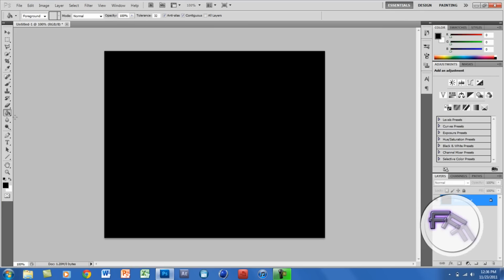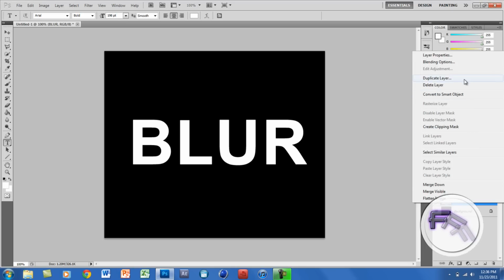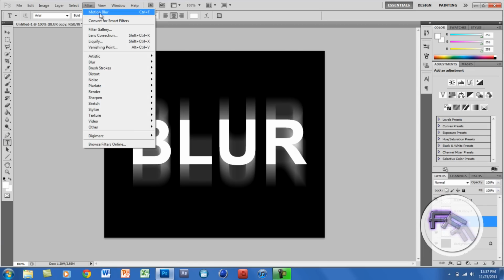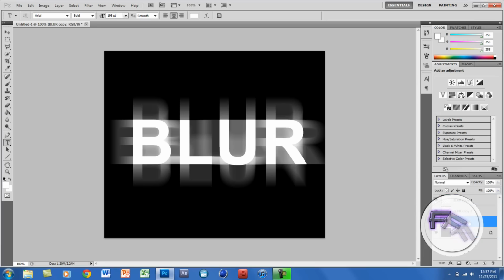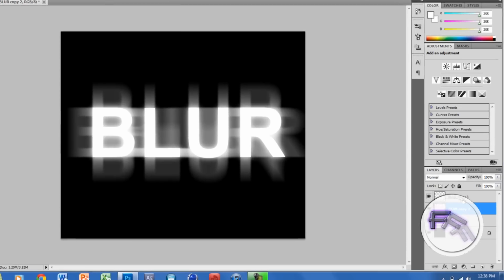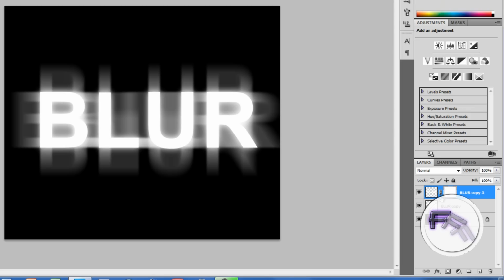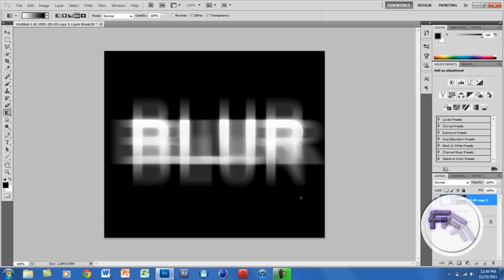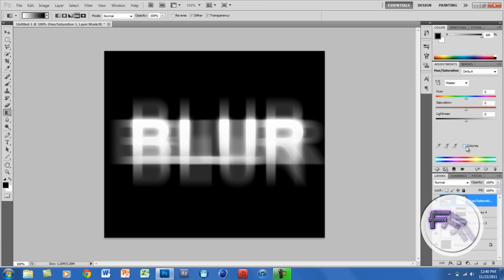How To Make a Ghostly Blur Text Effect Using Photoshop CS5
This is a step-by-step tutorial on how to make a ghostly blur text effect using photoshop cs5. The Font I used is Arial Bold.